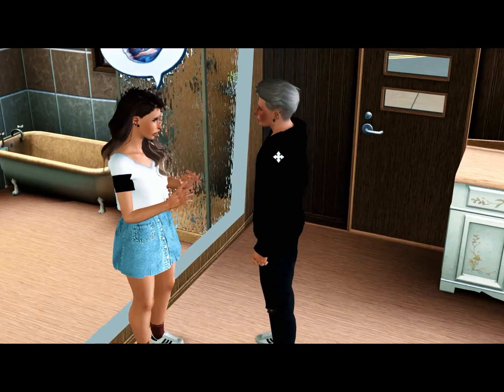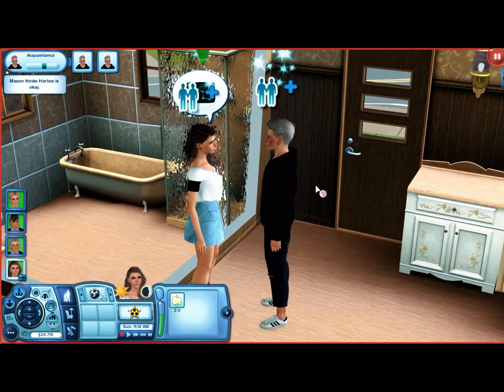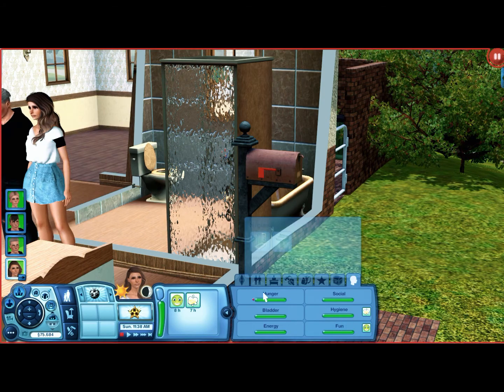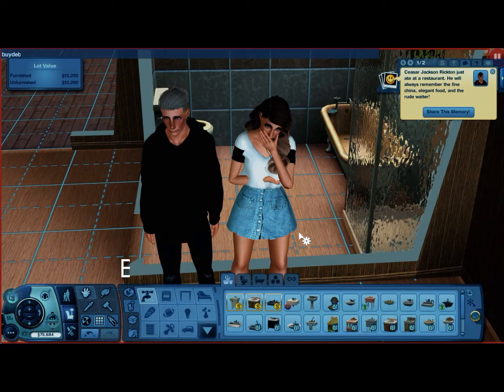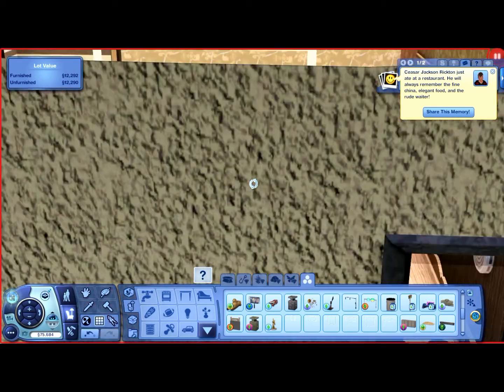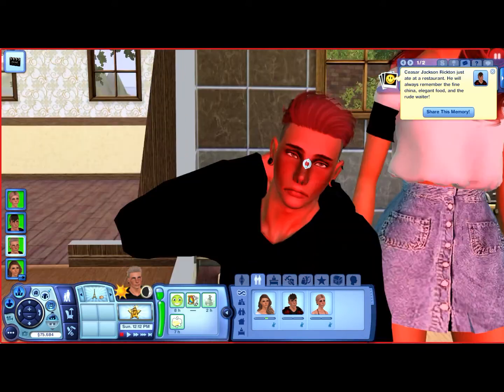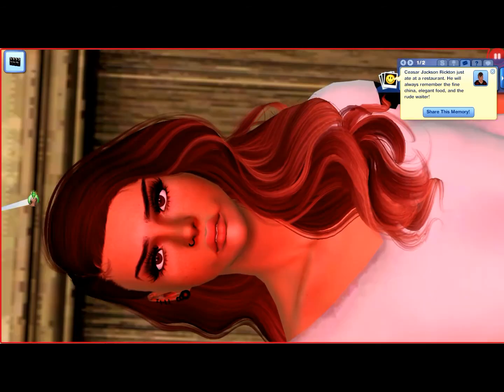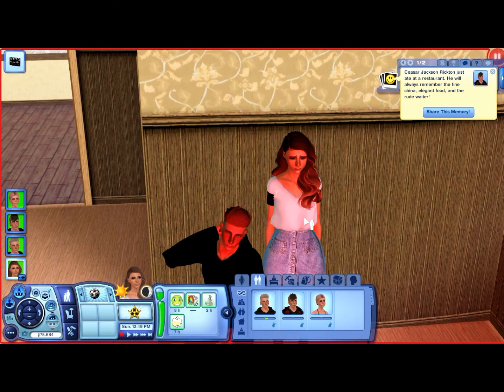Tips and Tricks for Sims 3 Series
Its not too detailed but I think that it may help
Some of these are just my personal opinion.

I worked super hard... Just for you guys.

Hopefully you're impressed!